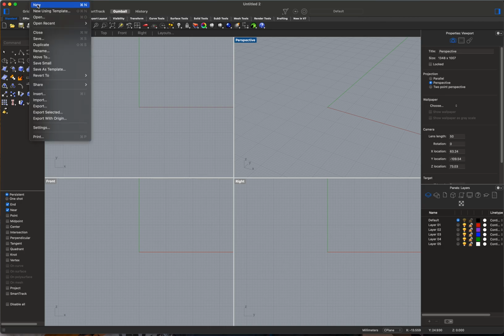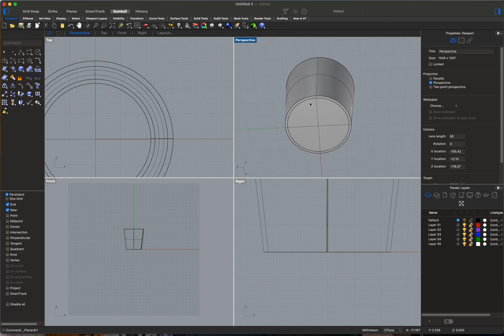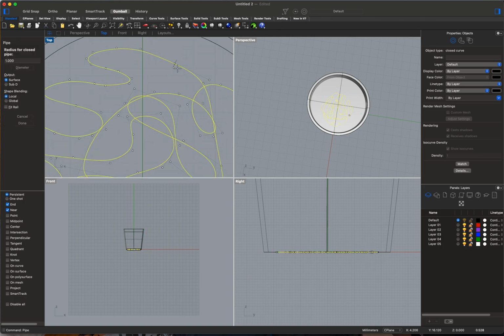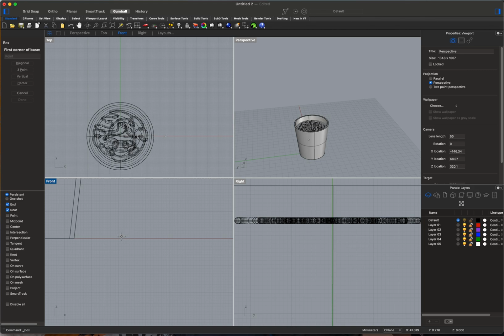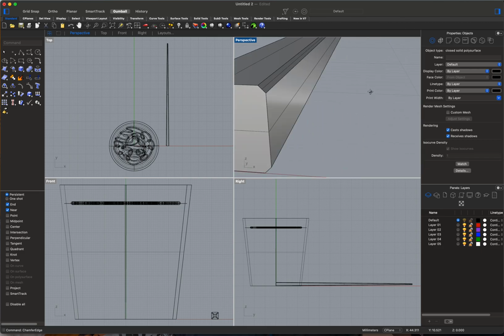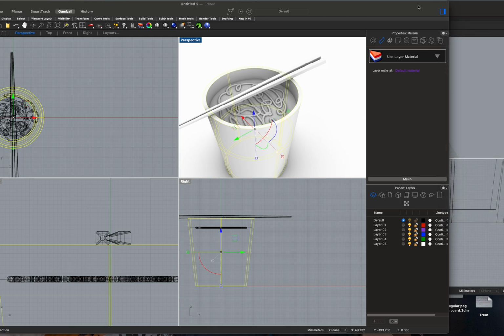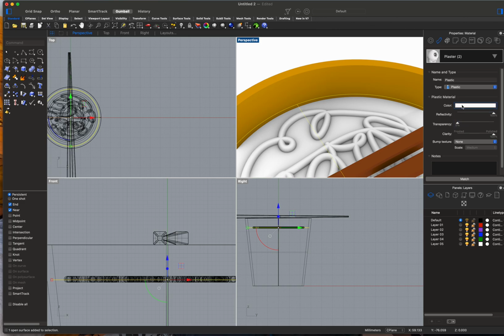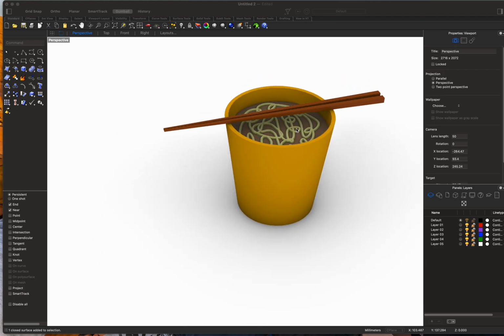Cup-O-Noodles Rhino Model